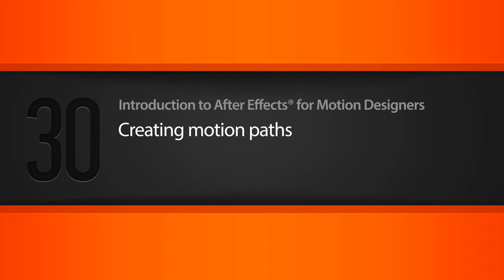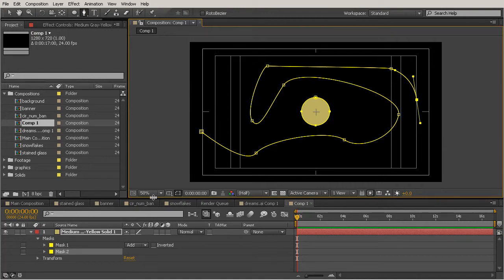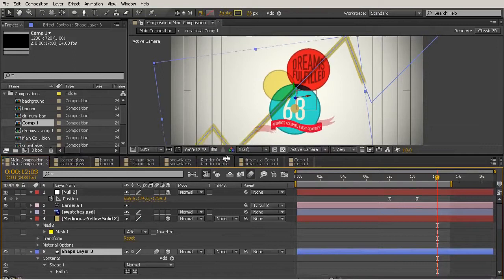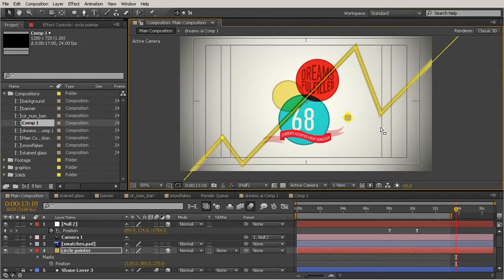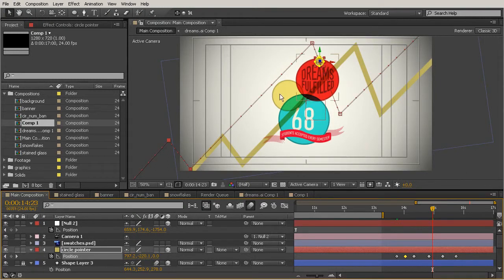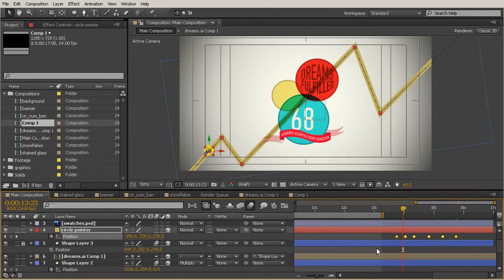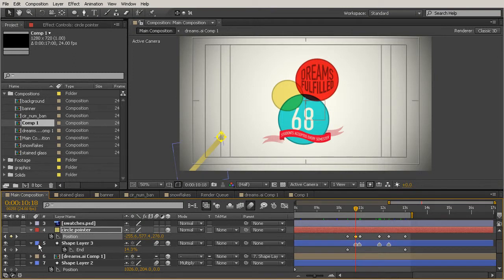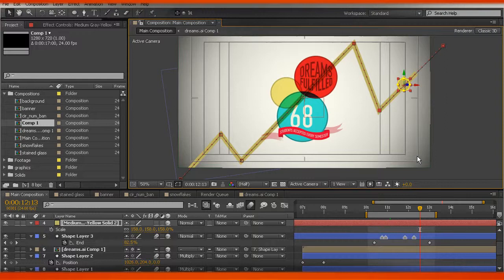30 Creating motion paths